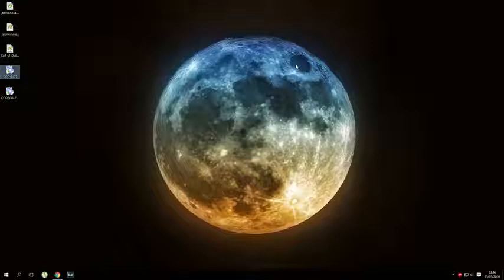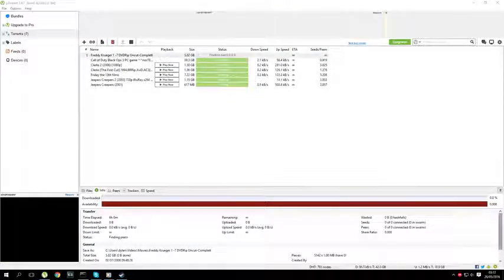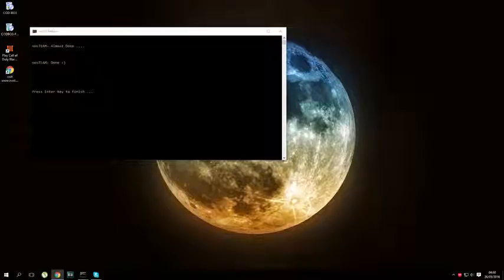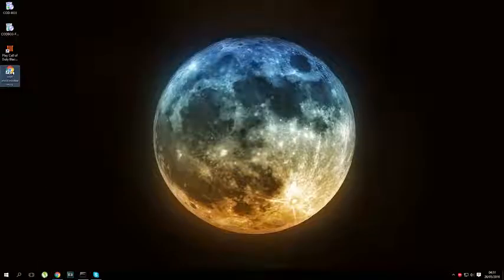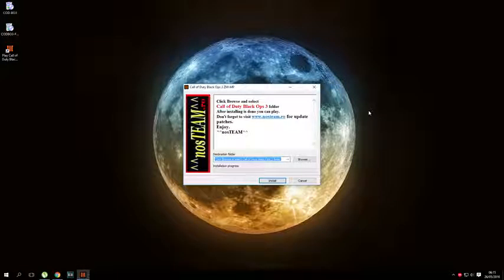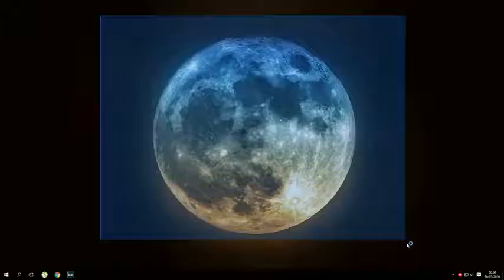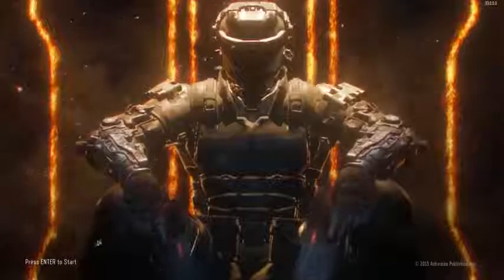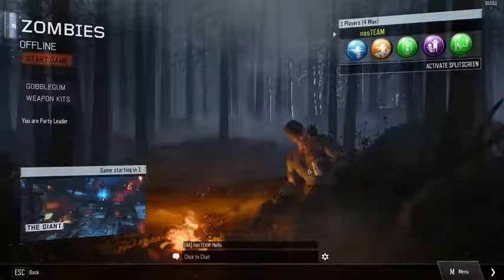How To Get Call Of Duty Black Ops 3 For FREE ON THE PC With Multiplayer and Zombies! 2016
A lot of people have been asking for Black Ops 3 For FREE and seeing how many people wanted Black Ops 1 i thought why not if you keep asking for it why not make a video on how to do it so here you go :)

Song: C Dot Castro - The Blueprint (ft. Jon Bellion)